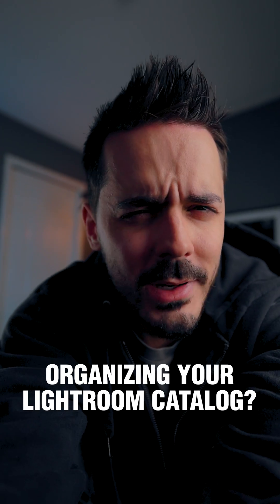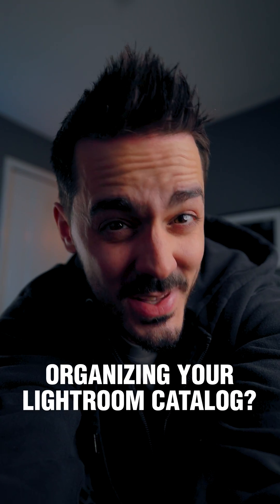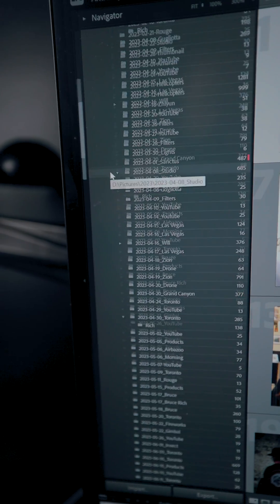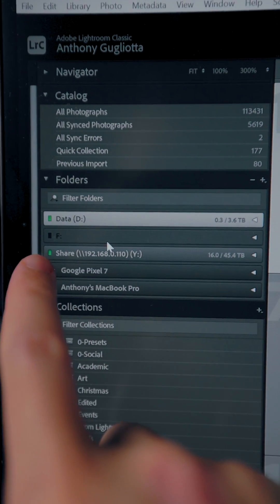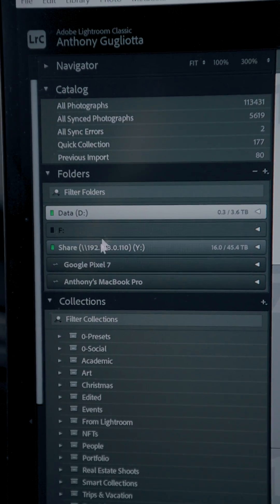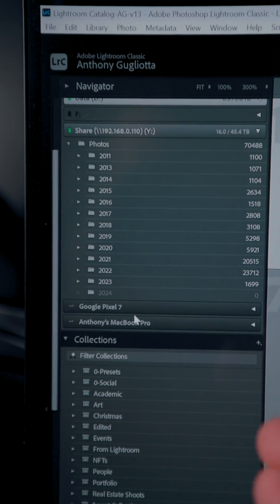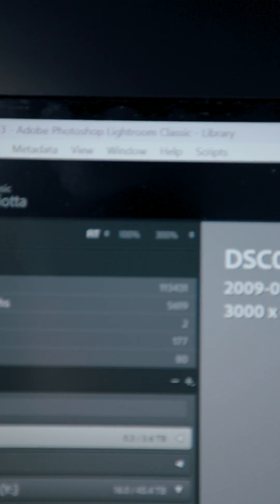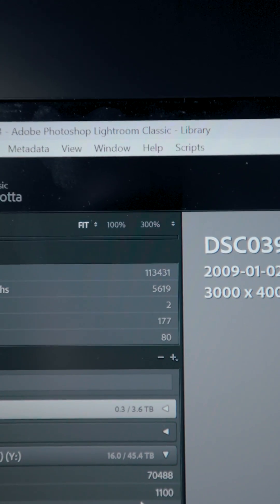The best way to Organize your Lightroom Catalog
Lightroom Catalog